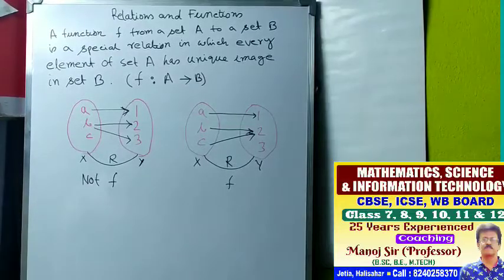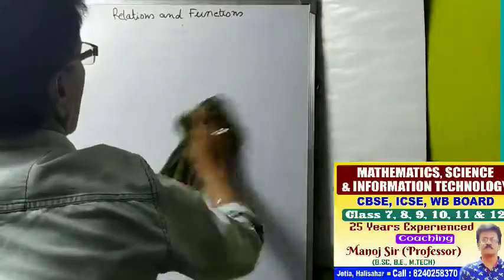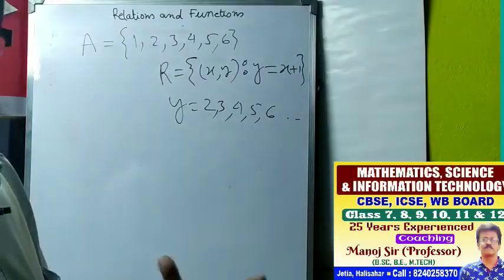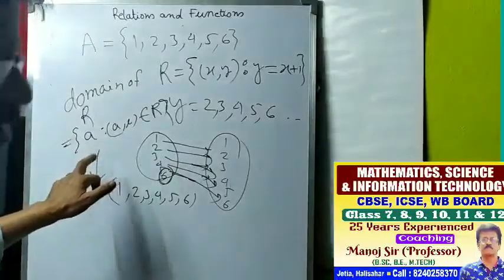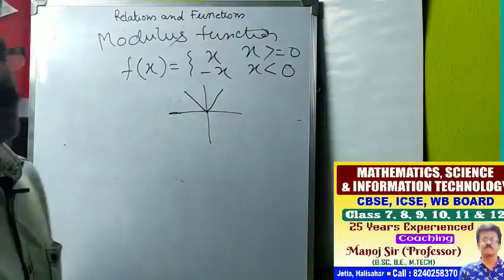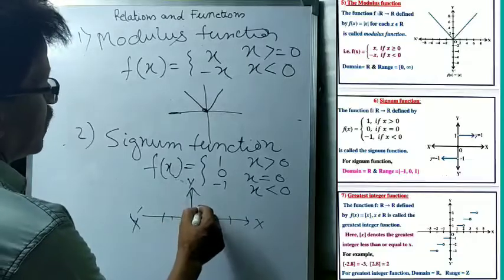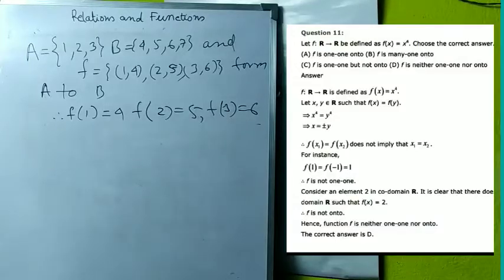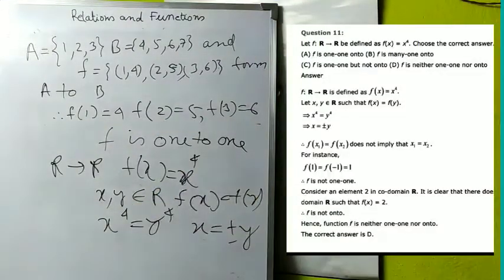function gof relation class XII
manojkumarsur function relation XII Solved.
computer science
My video is based on Education but sometimes I  made it for current topics to give proper information to the society.

Prof. M K Sur B.Sc,B.E,M.Tech
CSE Department
Future Institute of Engineering and Management
Kolkata
Corporate member of IEI (India).
Teaching domains of Prof. M K Sur : Previously attached with Techno India Group ,Kolkata
25 Years Experience in Teaching profession. Video Lectures available for DBMS,OS, Networking,Cloud Computing,Data Structures,C++,Java,Python, Opencv, Machine Learning ,Data Science etc.
Question. What is the difference between resource Request and safety algorithm .Give answer in comment box.